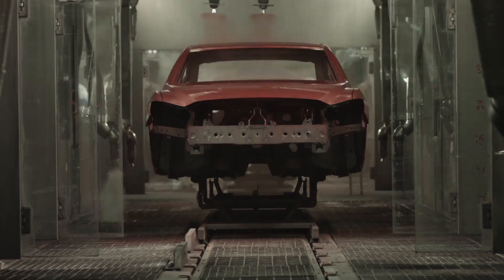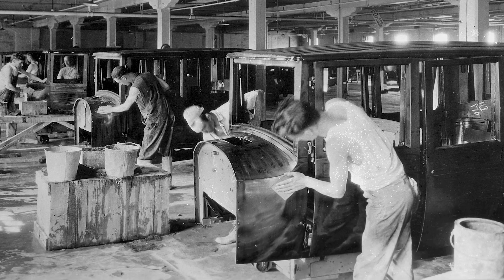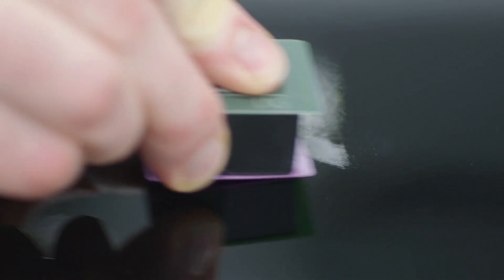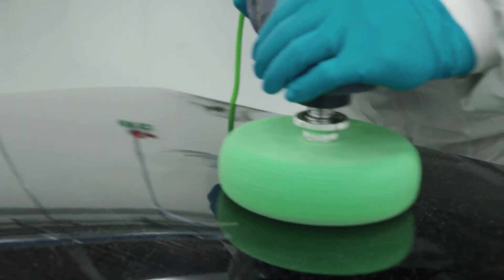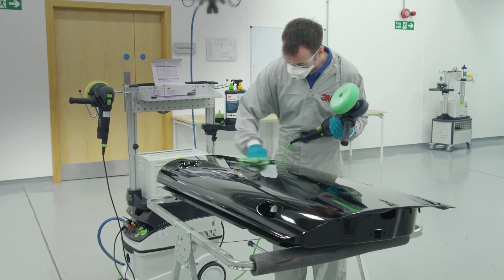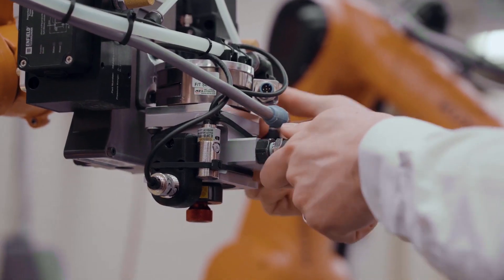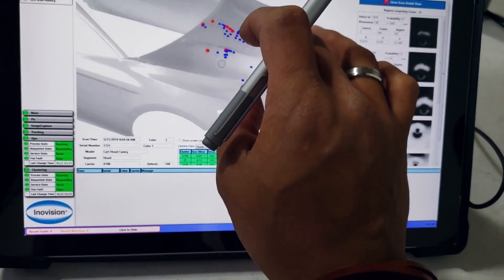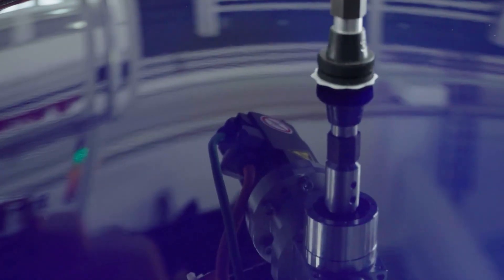3M™ Robotic Paint Repair System Video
3M™ Robotic Paint Repair System Video for Abrasives Systems Division